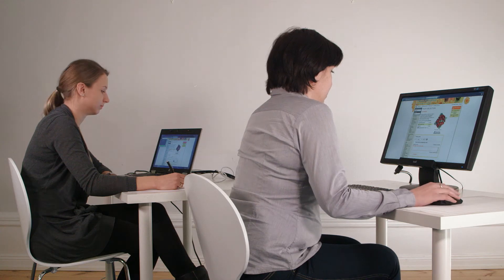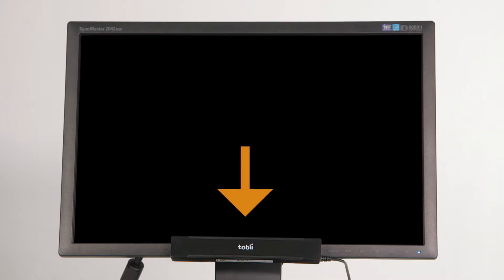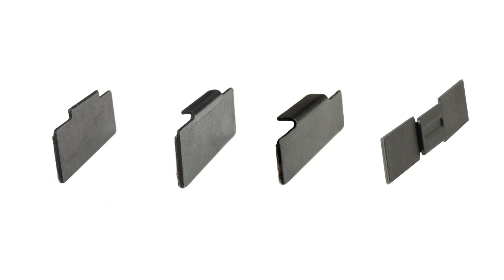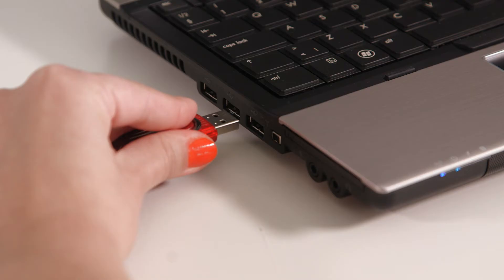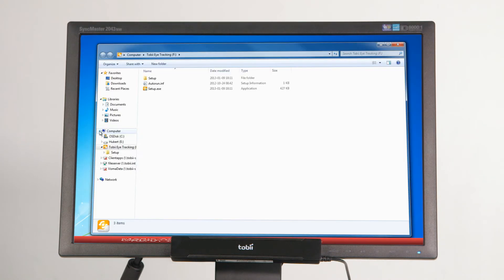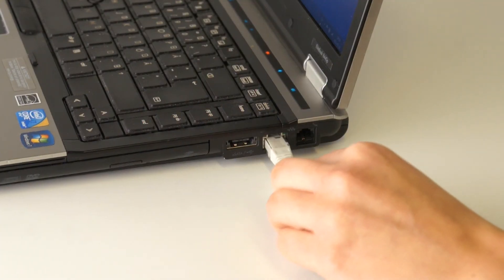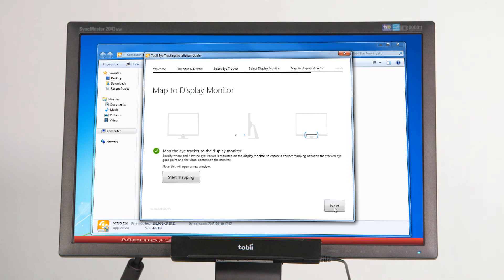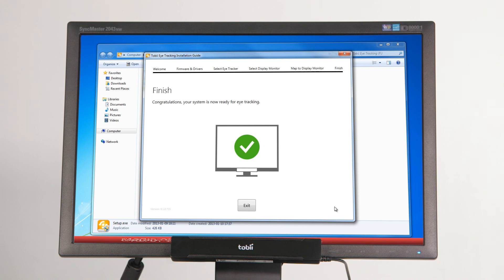Tobii X2 Eye Tracker Installation and Configuration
Ease of set-up and operation makes it possible for anyone, from research novice to tech expert, to install and use the Tobii X2 Eye Tracker. This video guides you through the installation and configuration of the Tobii X2 Eye Trackers: the Tobii X2-30 and the Tobii X2-60.